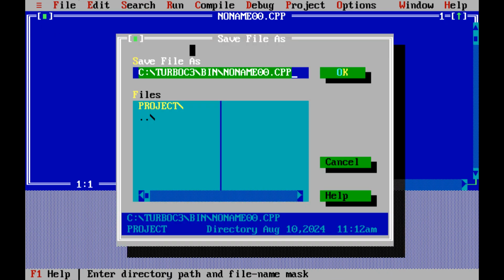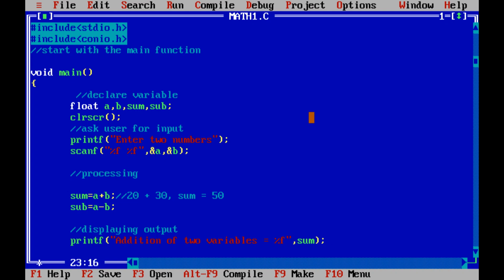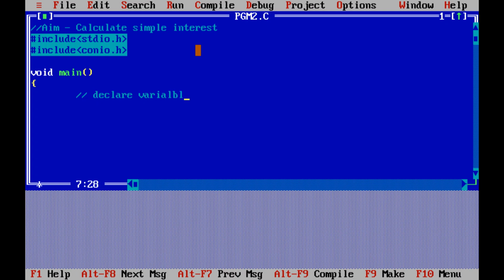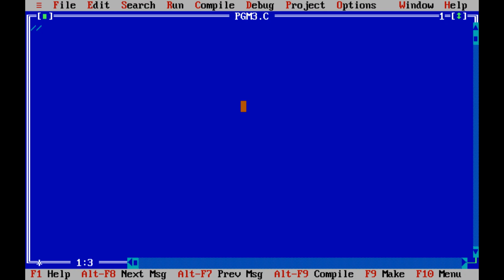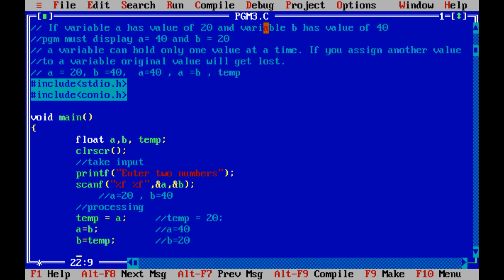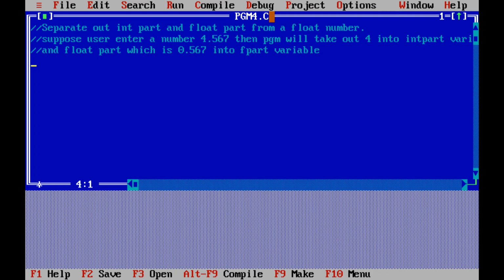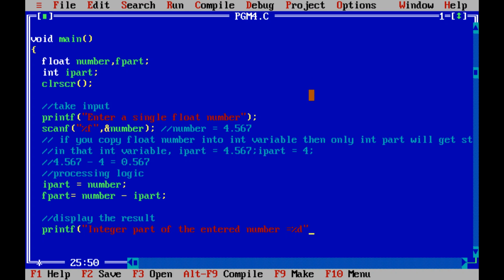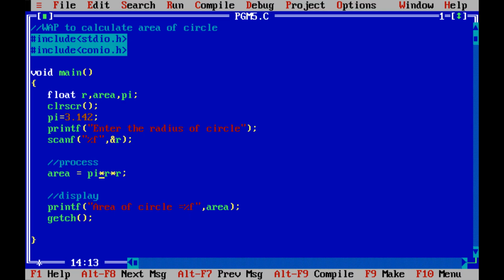Lecture 4 | Practice Problems on C Programming| printf() scanf() |Arithmetic Operations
This video practice lecture covers five C programs with following titles
1. Program showing addition and subtraction of two numbers (a and b) entered by user.
2. Program to calculate simple interest
3. Program to swap two variables.
4. Separating integer part and float part  from user entered float number
5. program to calculate area of circle.